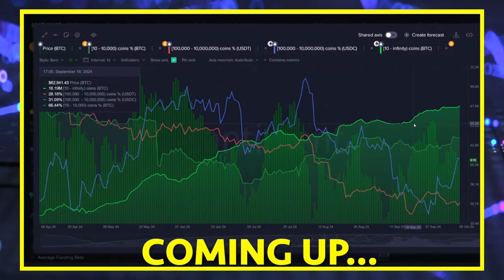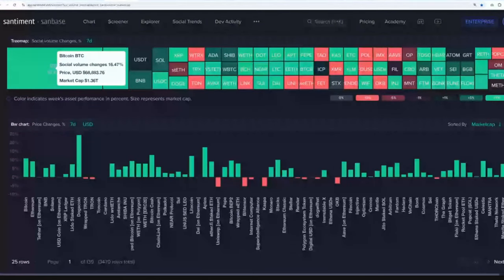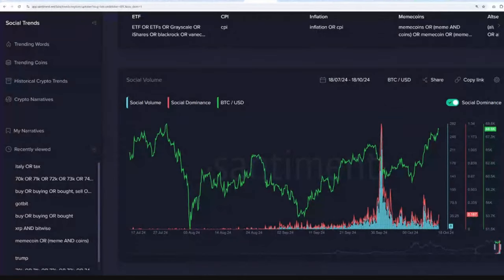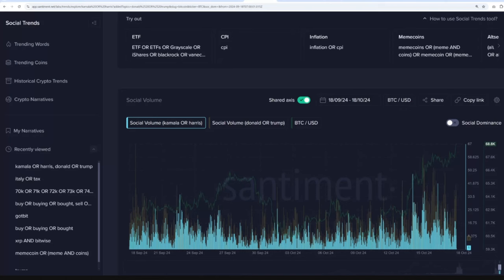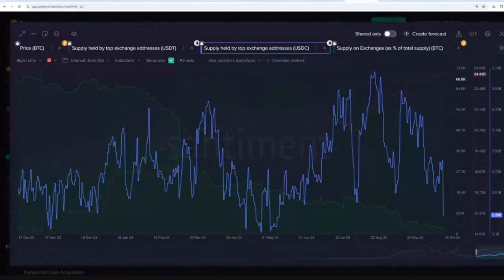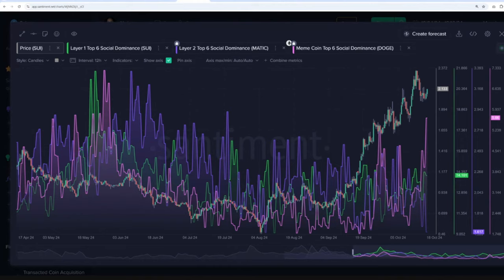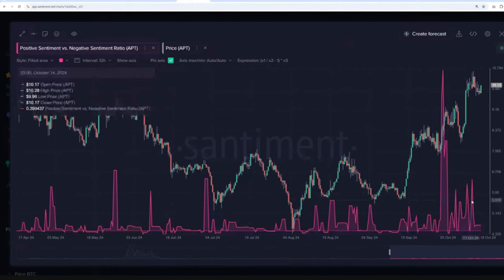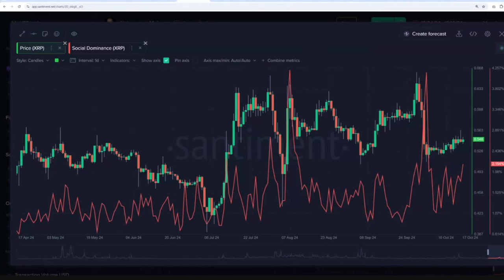Looking at Crypto's BULL SURGE - Bitcoin, Sui, Aptos, & More!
We chat with Tony from @ThinkingCrypto about the developments of the surprise crypto market rises. Enjoy our discussion as we uncover what the likely path is forward, and how to effectively use Santiment's metrics to make the best decisions!